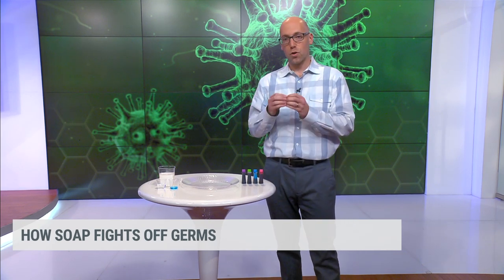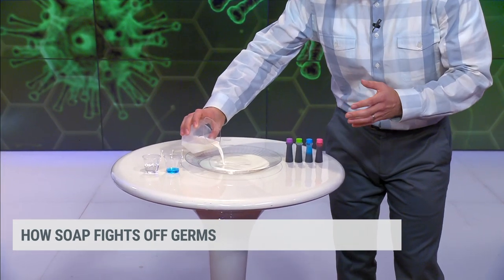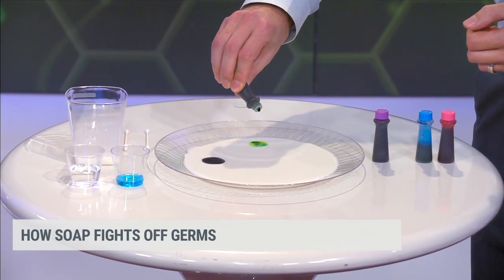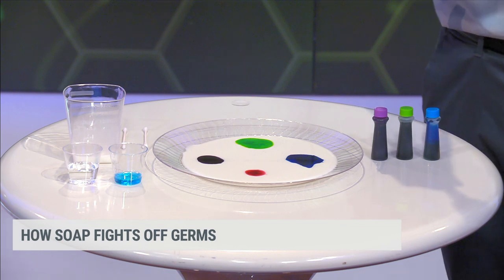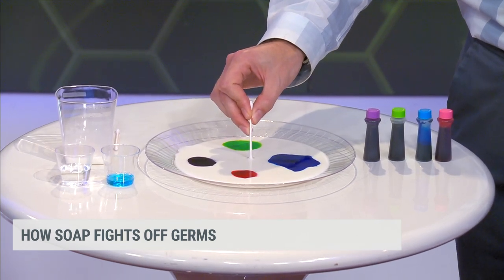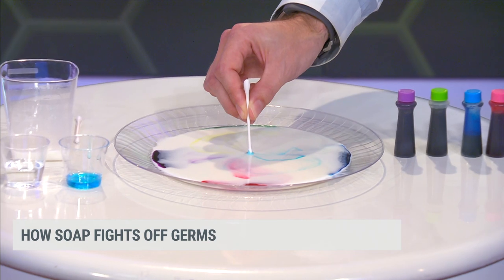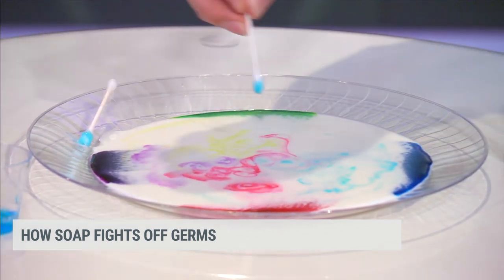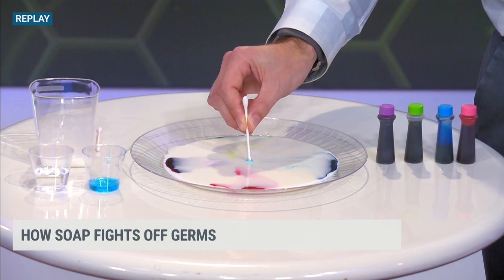Science Experiment: How Soap Fights Germs (Part 2)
Mark Elliot does a science experiment to show how washing your hands with soap helps to fight germs.